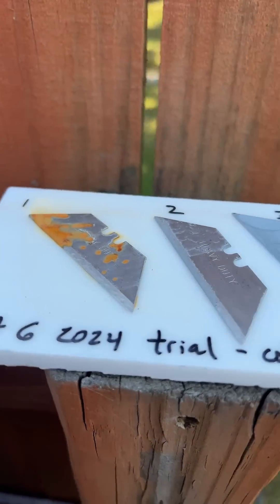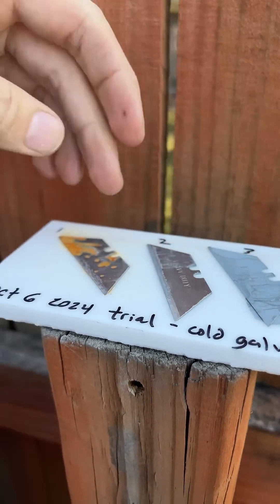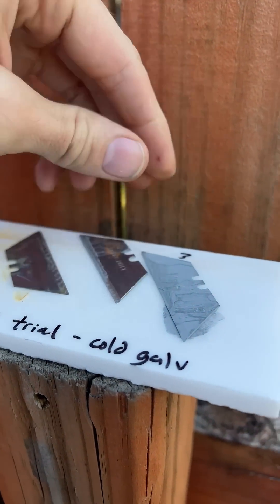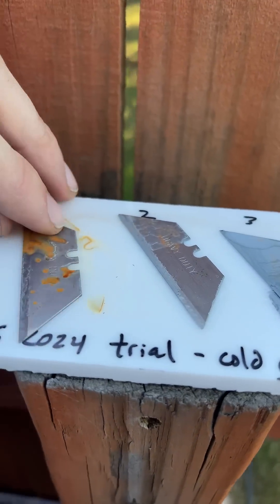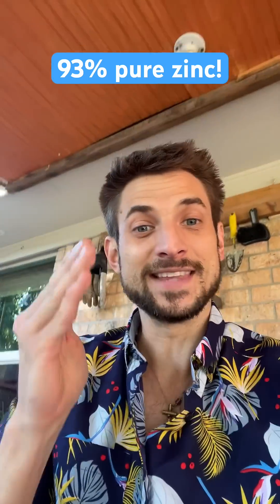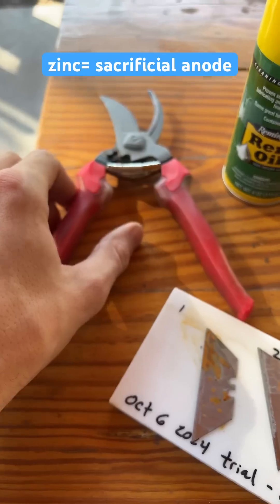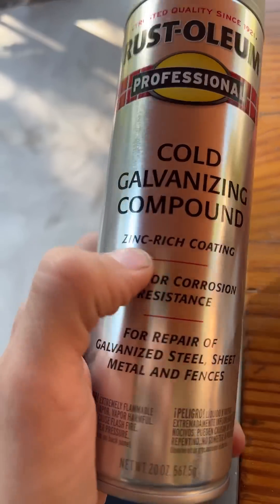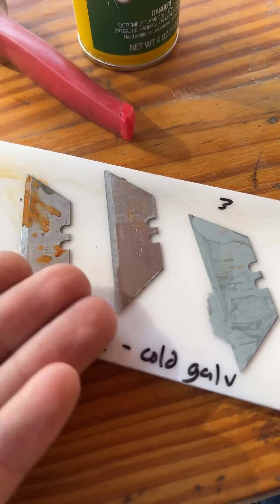metallurgy is real! end rust with this weird trick.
Here we test a zinc coating (rustoleum cold galvanizing compound) in a battle against rust.  Further cool results are in my next video linked as a related video.

The key takeaway: zinc coating can prevent rust in a whole metal part even if it has not coated all of the surfaces.  IT's because of electrons and stuff.